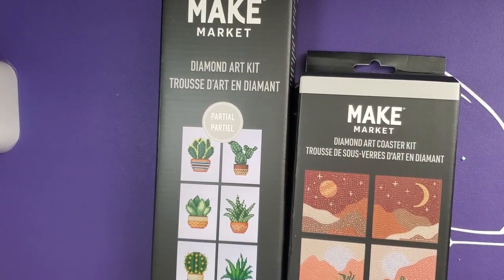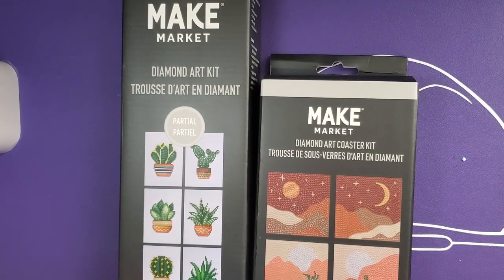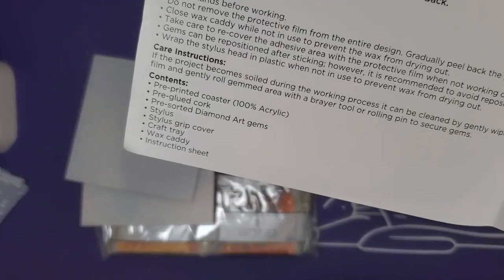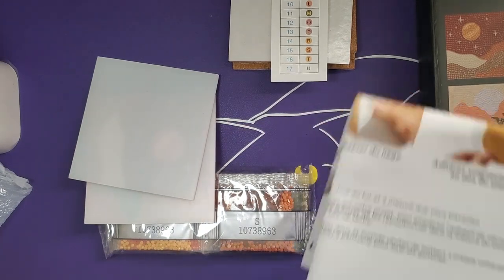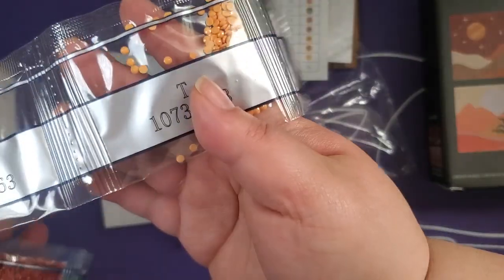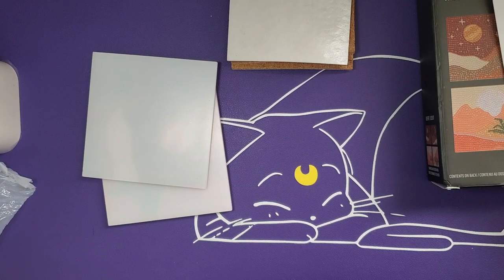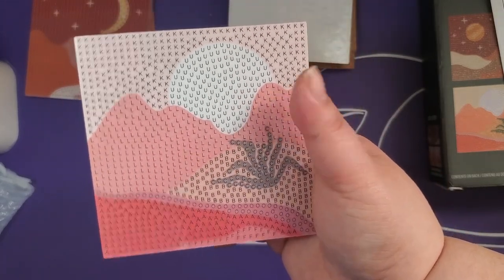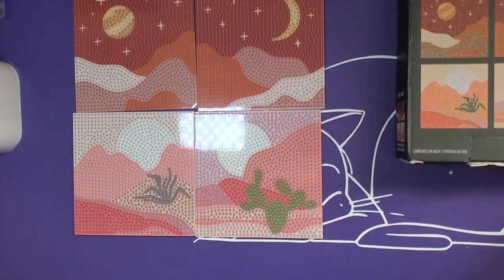Mini Diamond Painting Mayhem Make Market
Hey yall! Mythic Rare back for another installment of mini diamond painting mayhem. This time I have a few things from Make Market. Time stamps are below for your convenience!

00:00:00 Intro
00:00:13 Desert Coasters
00:12:37 Succulents